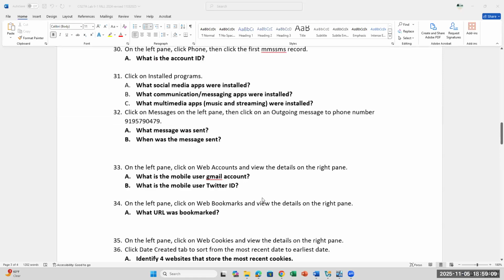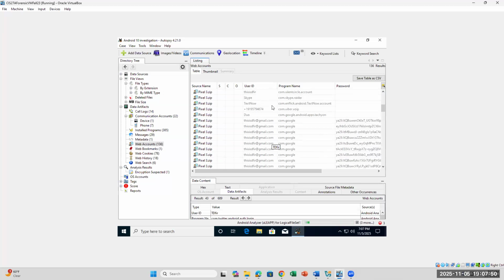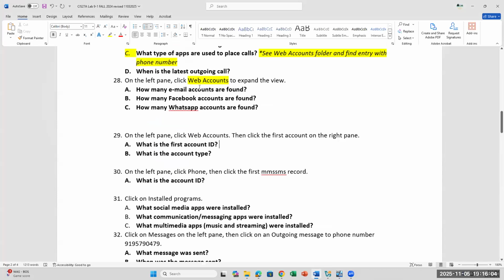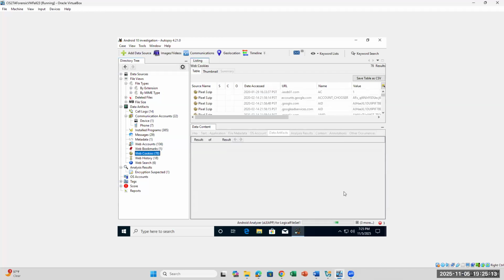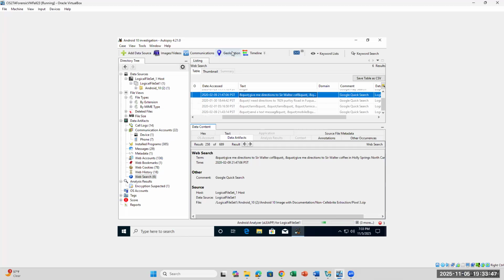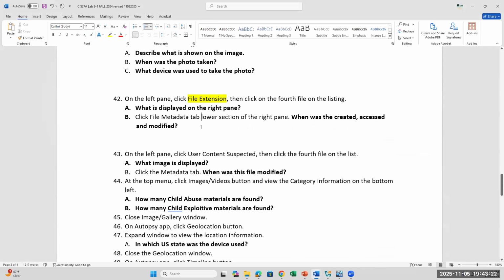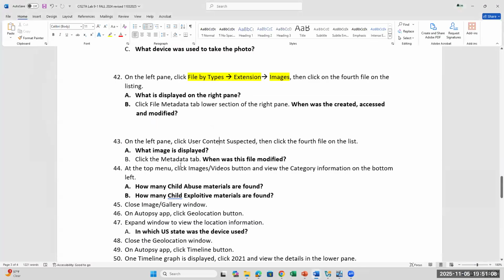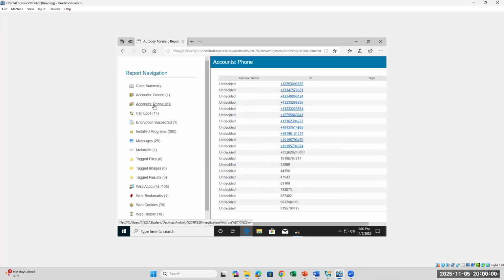CIS-27A Lab 9 Part 2: Internet Activities and Browser Investigation in Android Google Pixel 3 Image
Demonstration of digital forensic of web accounts, bookmarks, and communication in Android Google Pixel 3 image using Windows 10 VM and Autopsy.